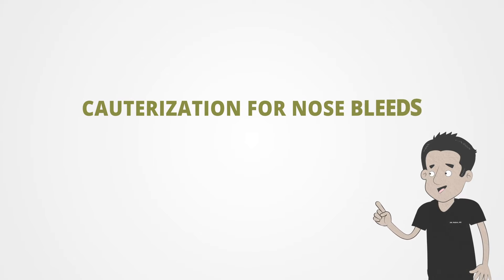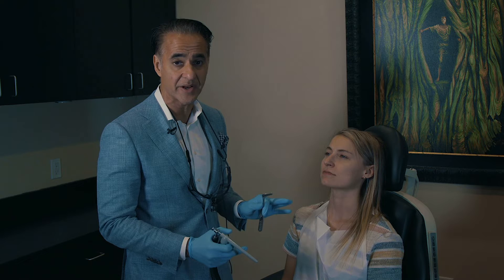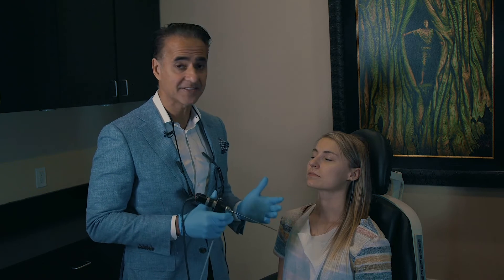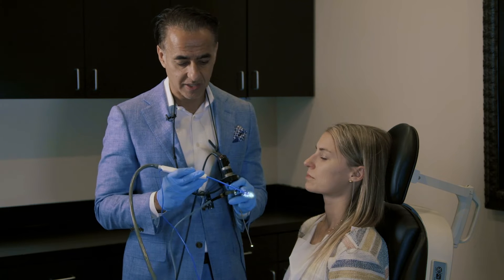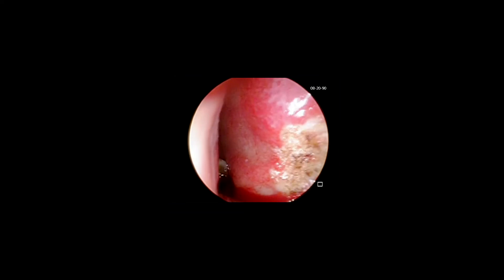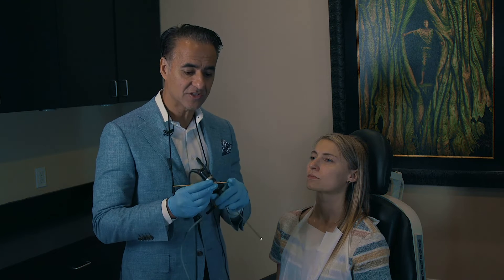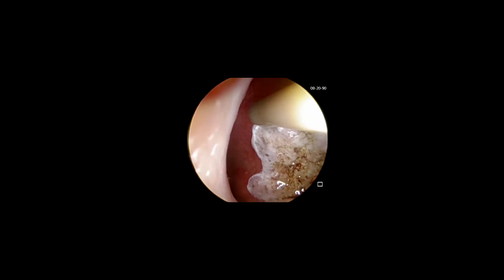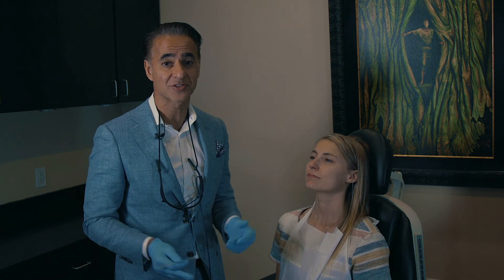Nasal Cauterization for Nose Bleeds (Epistaxis) | Nose Bleed Treatment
Watch a nasal cauterization for epistaxis (nose bleeds) performed by Dr. Pasha in our Houston office.